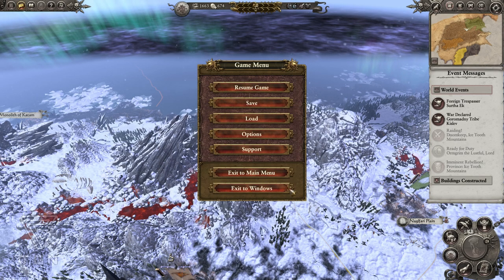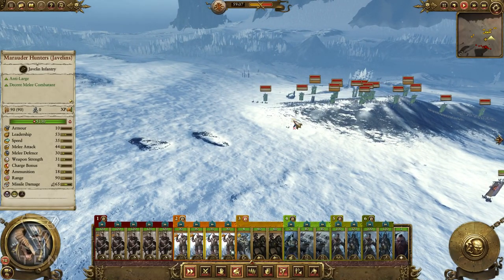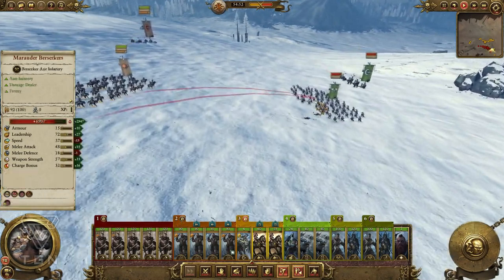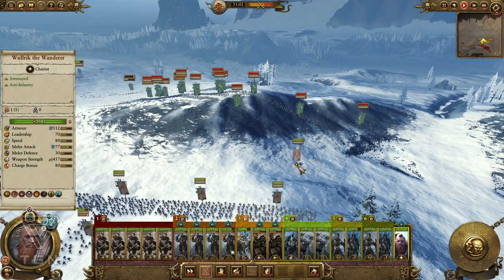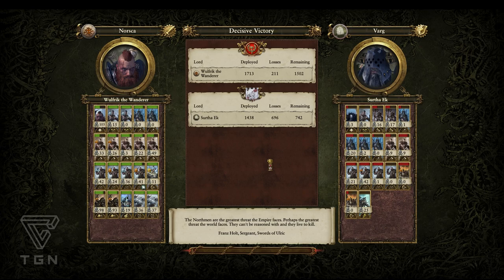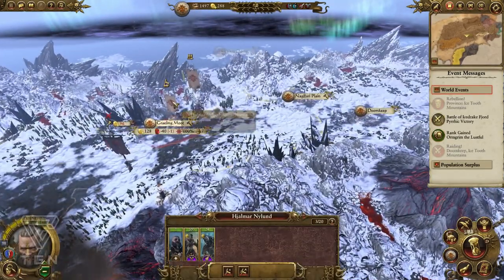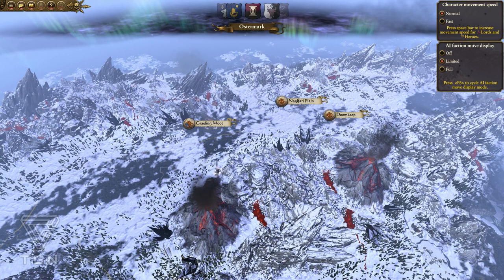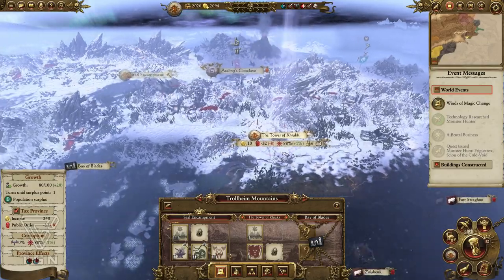Lets Play Total War: Warhammer as Norsca - Part 5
Hay all welcome to my lets play of total war warhammer playing as the new DLC faction Norsca with a wandering LL who likes to raid and hunt huge beasts.

PC

Processor (CPU) AMD FX-8320 Eight Core CPU (3.50GHz/8MB CACHE/AM3+)
Motherboard Gigabyte 990XA-UD3 AM3+ (ATX, DDR3, USB 3.0, 6Gb/s)
Memory (RAM) 16GB KINGSTON DUAL-DDR3 1600MHz (2 x 8GB)
Graphics Card GTX Geforce Gigabyte 980ti
1st Hard Disk 240GB KINGSTON V300 SSD, SATA 6 Gb (450MB/R, 450MB/W)
2nd Hard Disk 1TB 3.5" SATA-III 6GB/s HDD 7200RPM 32MB CACHE
DVD/BLU-RAY Drive 8x BLU-RAY ROM DRIVE, 16x DVD ±R/±RW
Power Supply CORSAIR 650W CS SERIES™ MODULAR 80 PLUS® GOLD, ULTRA QUIET